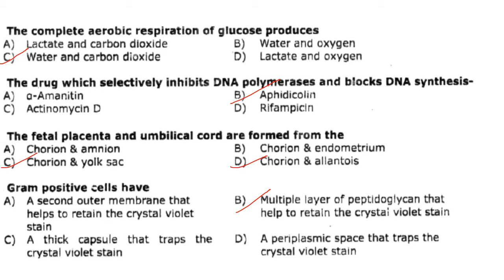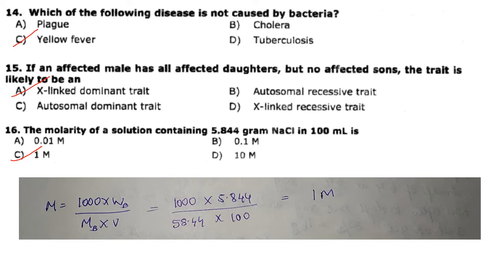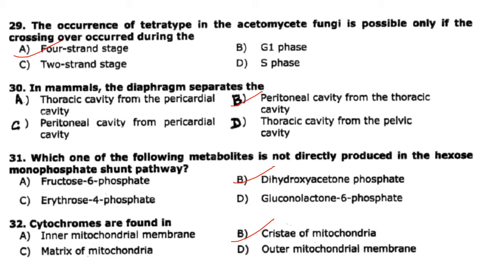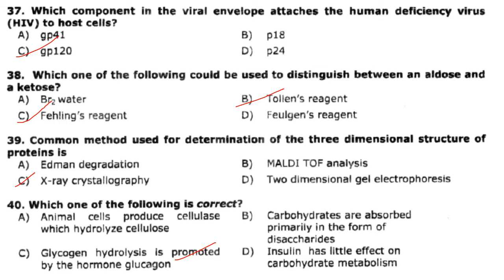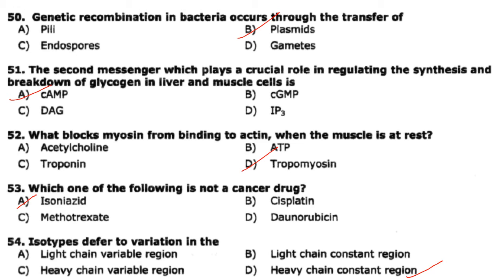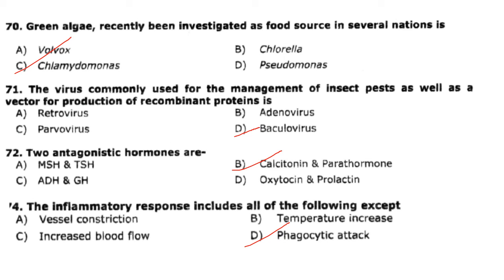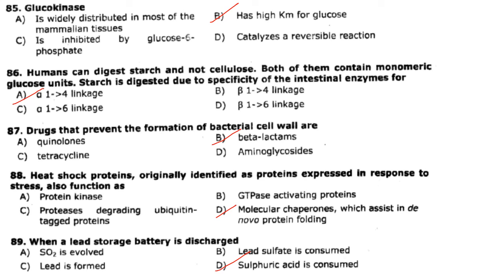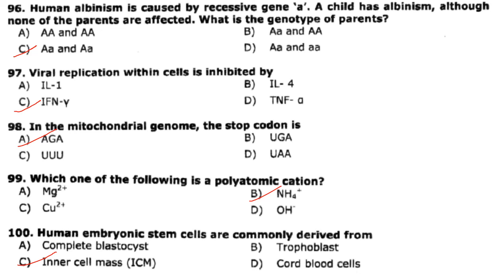UoH M Sc Animal biology & Animal biotechnology 2011 M Sc exam question paper solved